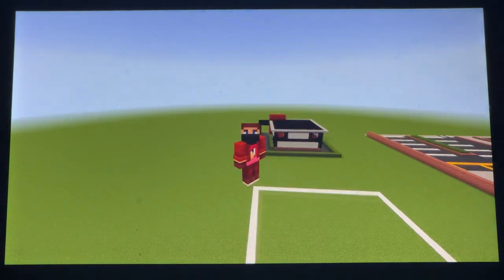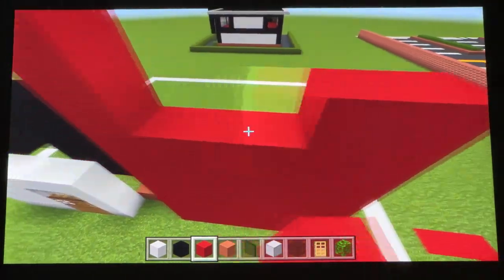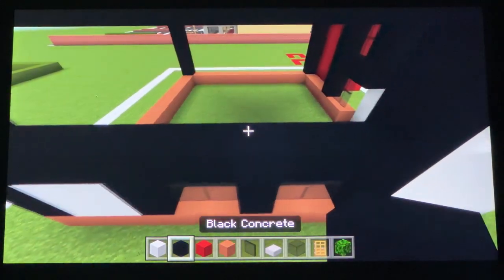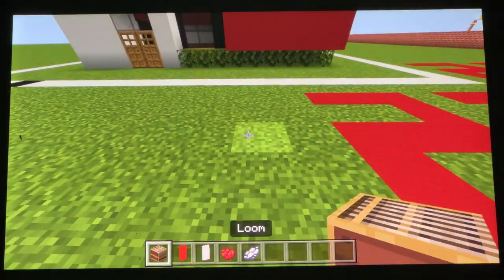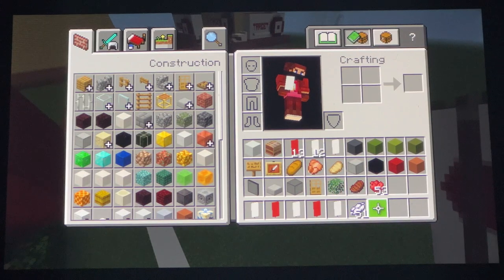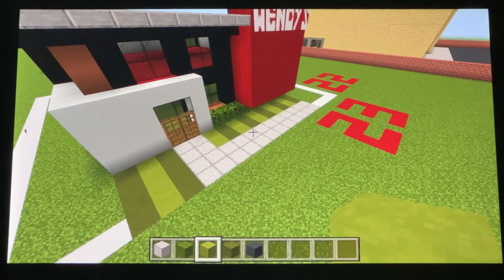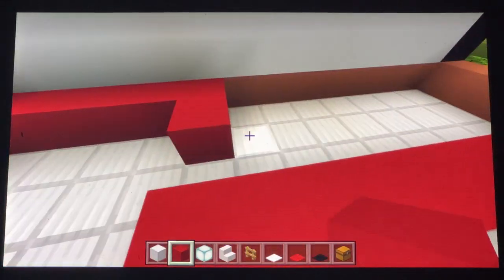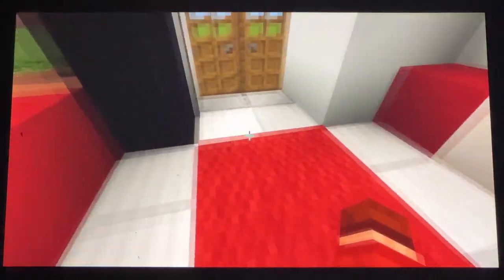Minecraft Tutorial: How to Make A Wendy’s (Restaurant) w/ Ninja Master Gamer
I will be doing a ton of Gaming videos on here like Minecraft, Roblox, Among Us, Mario, Sonic, Lego Games, and so much more. So can you please Subscribe to my channel to help me get this channel to 1,000,000 Million Subscribers by my 25th birthday and that is the year 2029 and I will be 25 years old so please guys help me out.